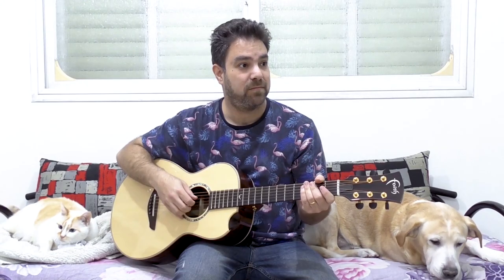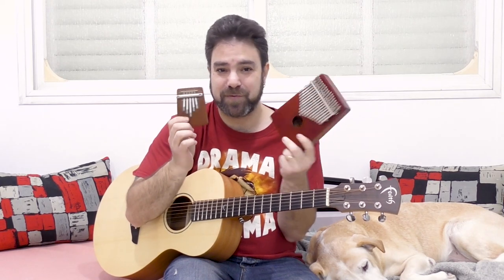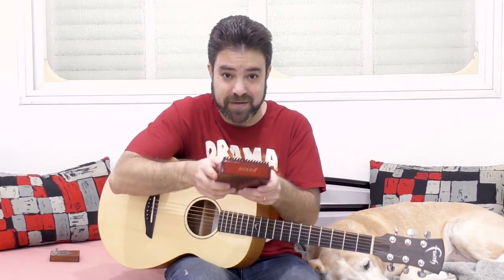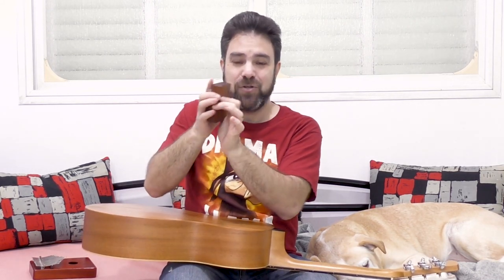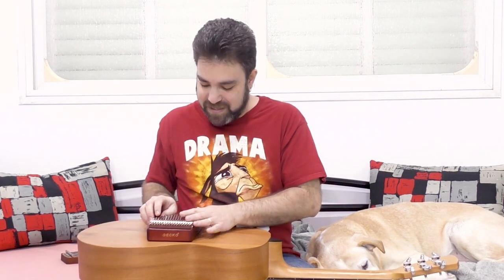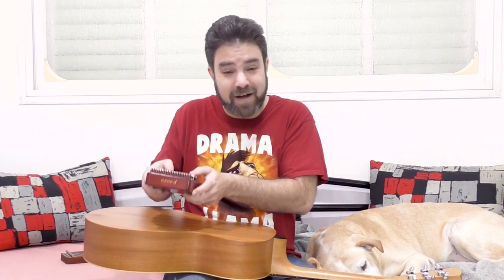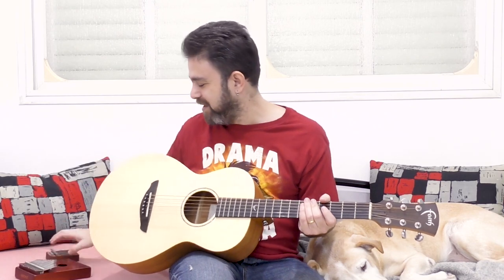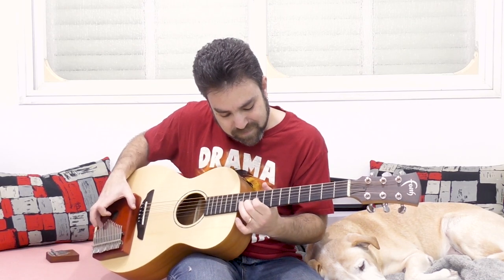How to Use the Guitar As A... KALIMBA AMPLIFIER?!